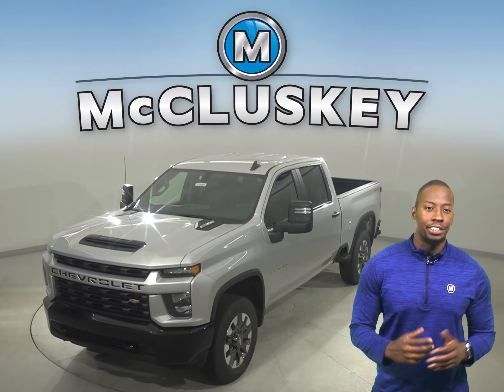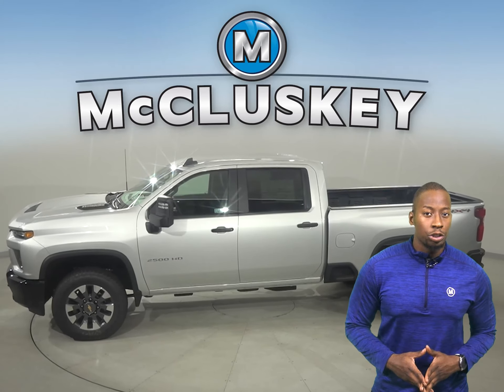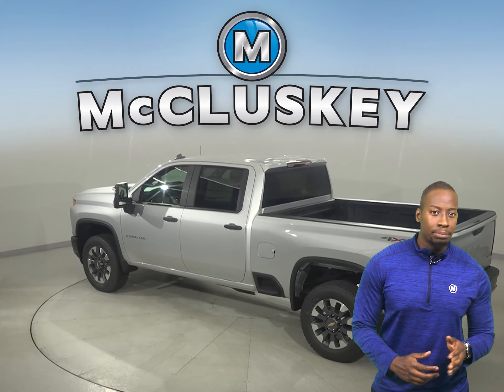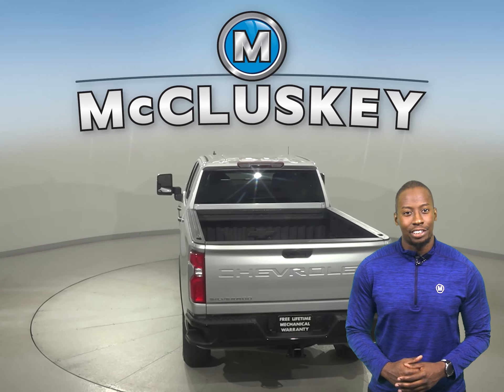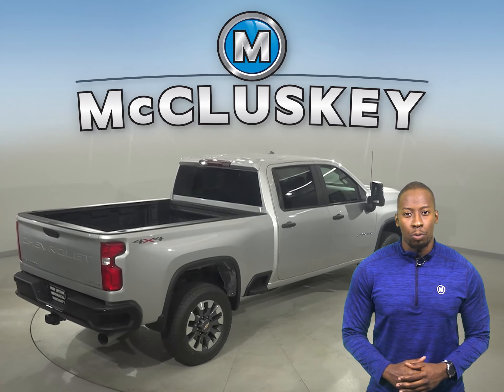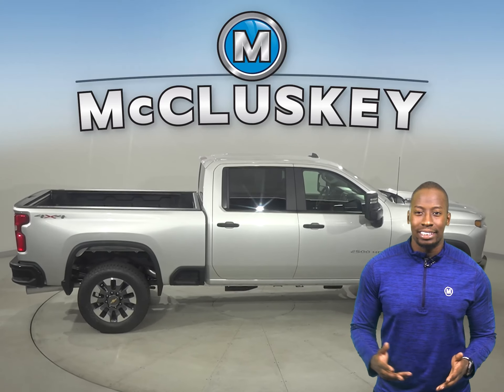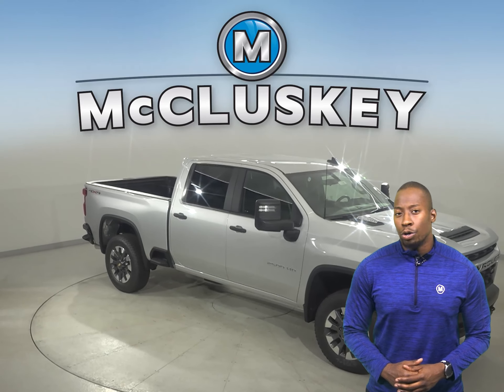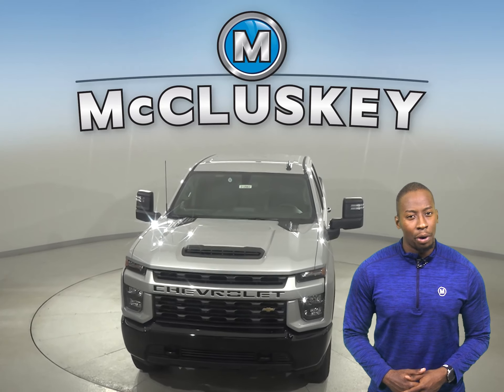212083 New 2021 Chevrolet Silverado 2500HD Custom 4WD 4D Crew Cab Test Drive, Review, For Sale -